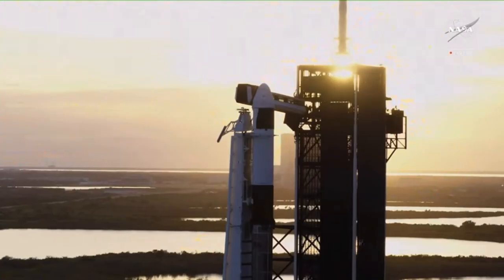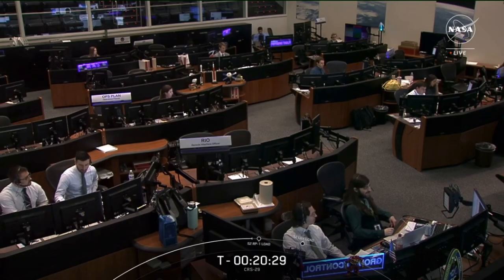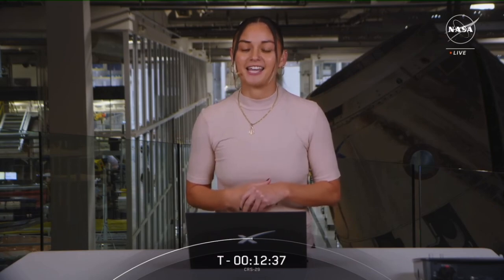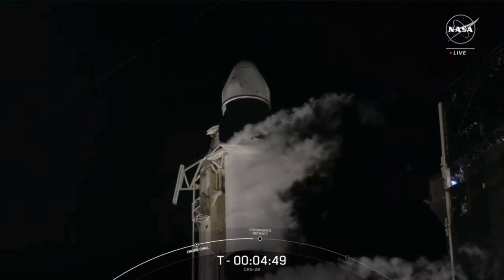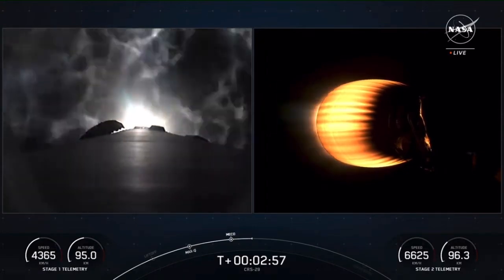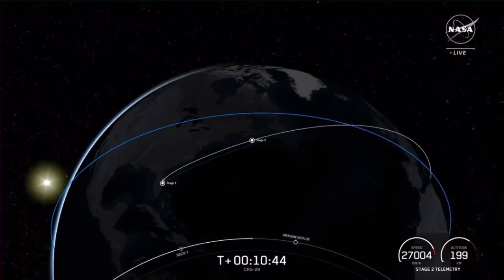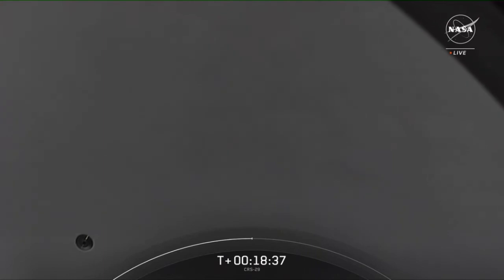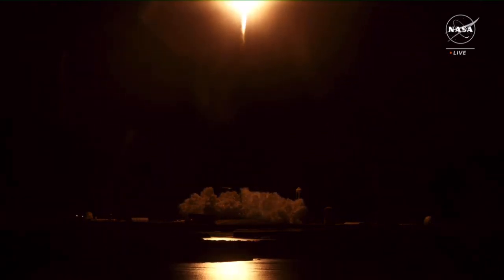[Expedition 70] NASA’s SpaceX CRS-29 Cargo Launch Mission to the International Space Station #1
SpaceX's 29th cargo resupply mission to the International Space Station was scheduled to lift off at 8:28 p.m. EST on Thursday, Nov. 9 (0128 UTC Nov. 10), from Launch Complex 39A at NASA's Kennedy Space Centre in Florida. SpaceX CRS-29, also known as SpX-29, is a Commercial Resupply Service mission to the International Space Station (ISS) launched on 10 November 2023. The mission is contracted by NASA and is scheduled to be flown by SpaceX using Cargo Dragon C211. This will the seventh flight for SpaceX under NASA's CRS Phase 2. SpaceX plans to reuse the Cargo Dragons up to five times. The Cargo Dragon will launch without SuperDraco abort engines, without seats, cockpit controls and the life support system required to sustain astronauts in space. Dragon 2 improves on Dragon 1 in several ways, including lessened refurbishment time, leading to shorter periods between flights. The new Cargo Dragon capsules under the NASA CRS Phase 2 contract will land east of Florida in the Atlantic Ocean.

NASA and SpaceX originally targeted a window no earlier than 03:01 UTC on Sunday, November 6, for the launch of the company’s 29th commercial resupply services mission to the International Space Station. The date shift takes into account required time for teams to complete pad readiness after the agency’s Psyche launch on SpaceX’s Falcon Heavy rocket, which lifted off on October 13 from Launch Complex 39A at NASA’s Kennedy Space Centre. Falcon 9 and the Cargo Dragon spacecraft lifted off on 10 November 2023 at 01:28:14 UTC from Launch Complex 39A. The first stage separated at T+2:21, and Falcon 9 landed at Landing Zone 1 (LZ-1) at T+7:36. The second stage shut down at T+8:33, and the Dragon spacecraft separated from the second stage at T+11:46.

NASA contracted for the CRS-29 mission from SpaceX and therefore determines the primary payload, date of launch, and orbital parameters for the Cargo Dragon. SpaceX CRS-29 carries over 2,950 kg (6,500 lb) of cargo, where 2,381 kg (5,249 lb) are pressurized cargo with packaging and 569 kg (1,254 lb) are unpressurized cargo.

Science investigations: ~1,012 kg (2,231 lb)
Vehicle hardware: ~491 kg (1,082 lb)
Crew supplies: ~681 kg (1,501 lb)
Spacewalk equipment: ~48 kg (106 lb)
Computer resources: ~46 kg (101 lb)

Various experiments will transported to the orbiting laboratory, and will provide valuable insight for researchers. SpaceX’s Dragon will deliver new science investigations, food, supplies, and equipment to the international crew. The research includes work to understand interactions between weather on Earth and space, and laser communications. NASA’s Atmospheric Waves Experiment (AWE) will study atmospheric gravity waves –powerful waves formed by weather disturbances on Earth such as strong thunderstorms or brewing hurricanes – to understand the flow of energy through Earth’s upper atmosphere and space. Another experiment – Integrated Laser Communications Relay Demonstration Low-Earth-Orbit User Modem and Amplifier Terminal – (ILLUMA-T) aims to test high data rate laser communications from the space station to Earth. This will complete NASA’s first two-way, end-to-end laser relay system by sending high-resolution data to the agency’s Laser Communications Relay Demonstration, which launched in December 2021. It will be tested for six months on ISS, before being placed into operational use. Other investigations that will launch with the resupply mission include ESA’s (European Space Agency) Aquamembrane-3, which will test water filtration using proteins found in nature for water recycling and recovery, and Plant Habitat-06, which will evaluate the effects of spaceflight on plant defence responses using multiple genotypes of tomato. Redwire will be launching microgravity research payloads focused on pharmaceutical drug development and regenerative medicine, including an experiment in bioprinting cardiac tissue.

This uncrewed launch of SpaceX's Dragon spacecraft will carry a new laser data communication investigation device, a study on the effects of spaceflight on ovulation, research on the respiratory system, an infrared instrument to measure atmospheric gravity waves, and essential supplies for our astronauts living and working aboard the orbiting laboratory.

Credit: NASA

Image credit: SpaceX